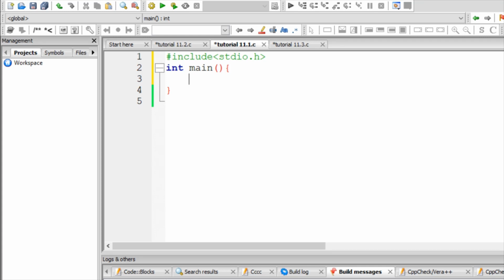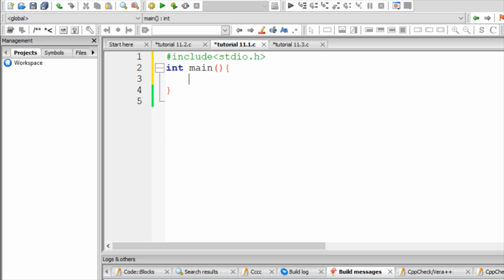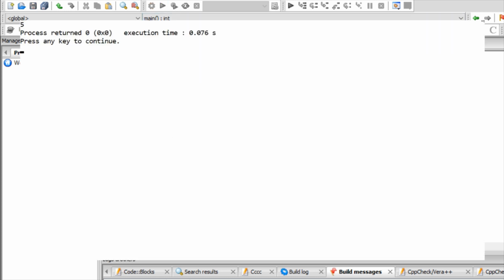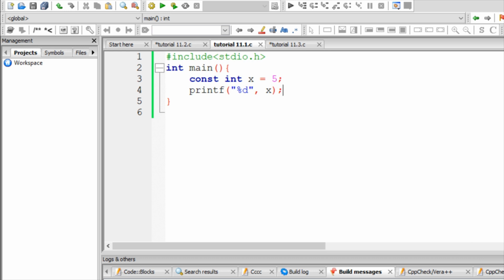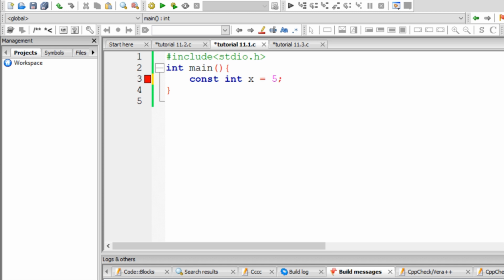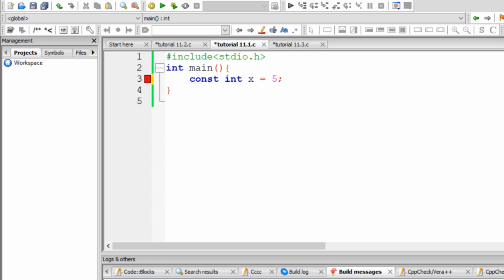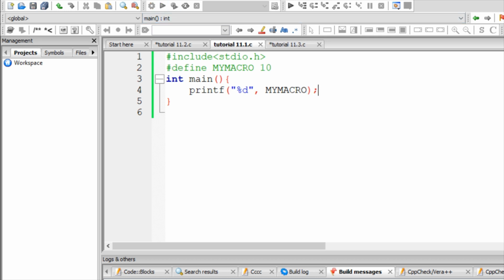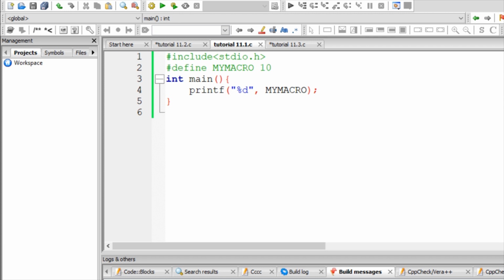C Programming | Tutorial 11 | Using Constants & Macros | TechFriends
In this tutorial, we are going to learn how to use constants and macros in c programming.

TechFriends -
Heyy guys wassup, this is the supporting youtube channel for techfriends official website. TechFriends is basically a tech related blog. This channel is for learning computers and programming, making electronics stuff, etc.  meant for those who really want to start learning programming and don't know where to start from.
All the programs you see are already uploaded on github page.